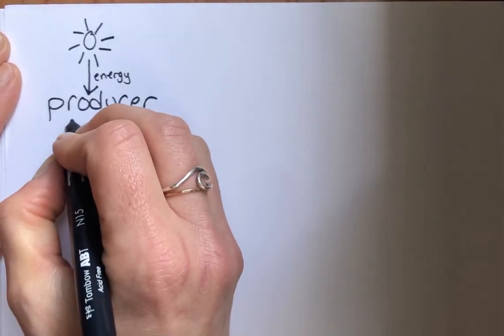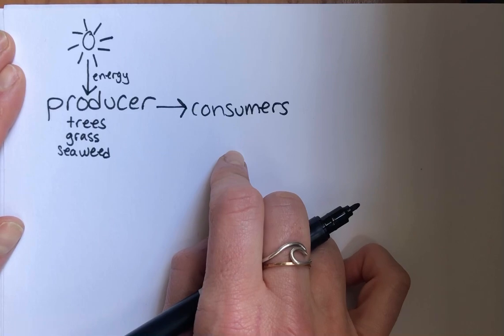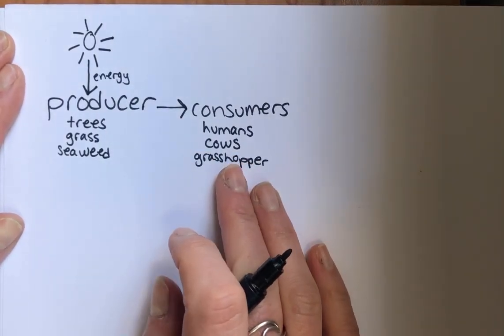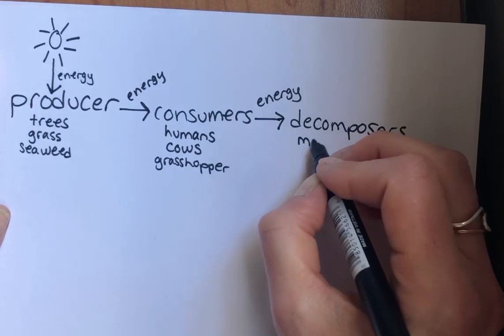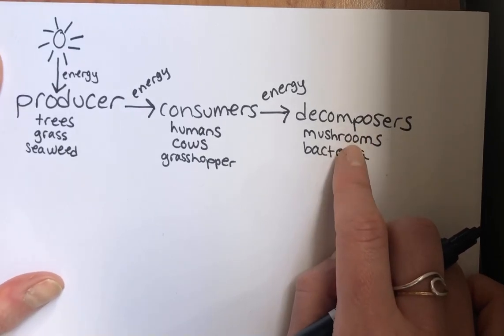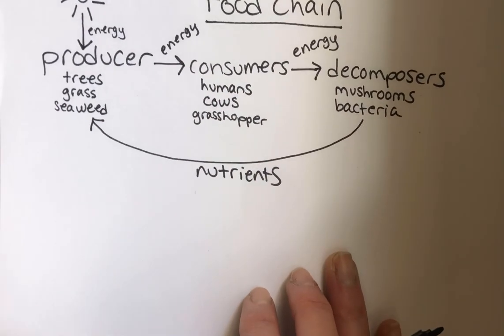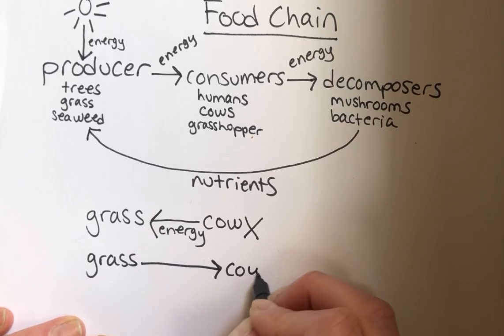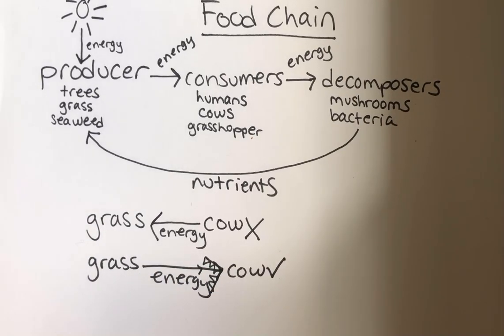Part 1: What is a food chain?